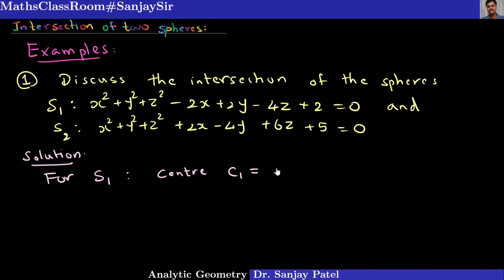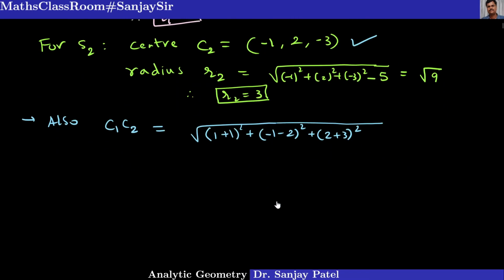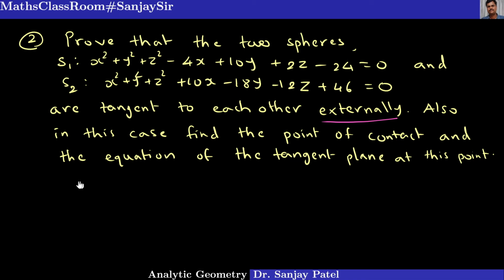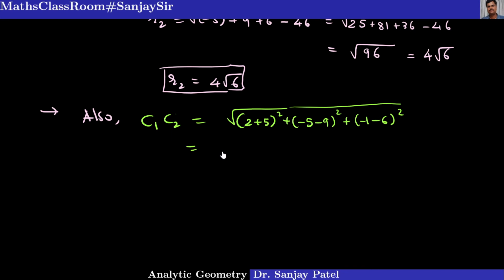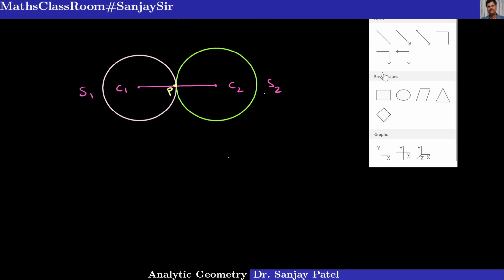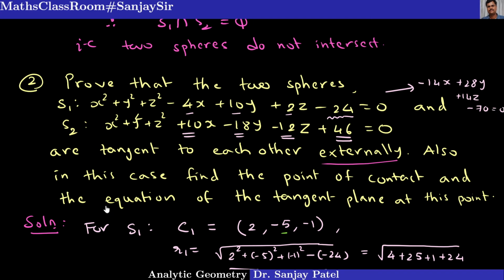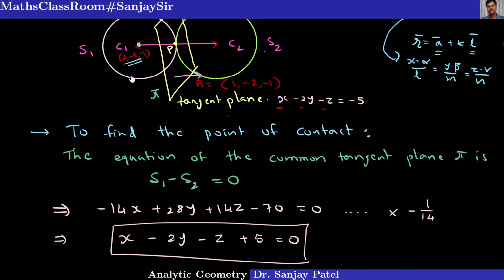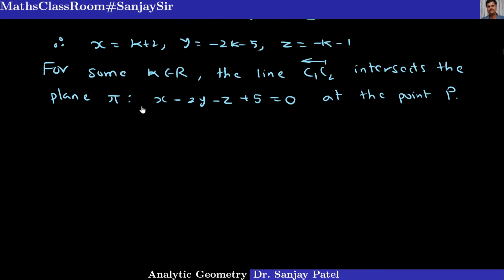05- Examples on intersection of two spheres-part-1